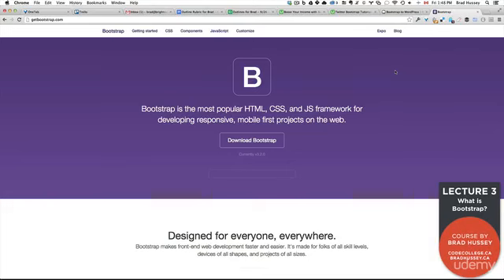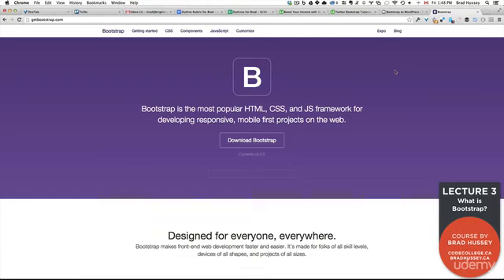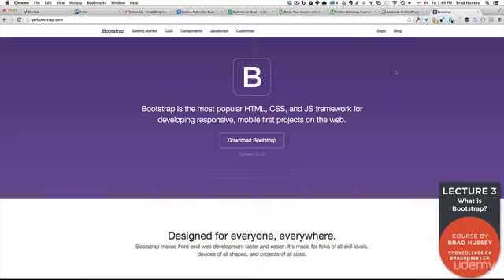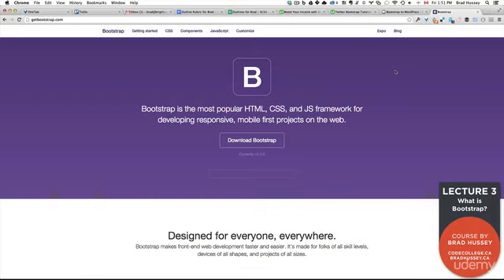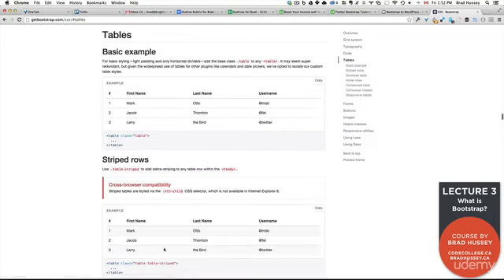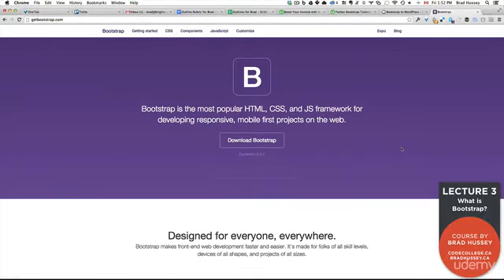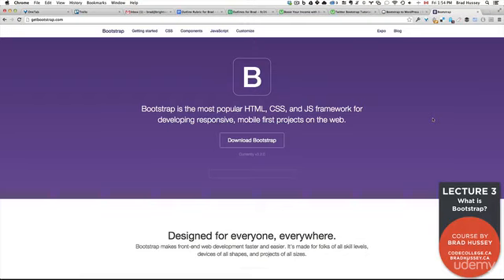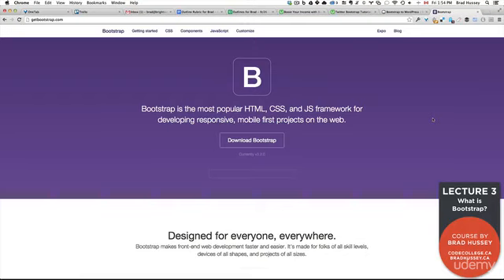What is Bootstrap? And Why Mastering It Will Save You Hundreds of Hours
WordPress Theme Development with Bootstrap
Learn how to confidently develop custom & profitable Responsive WordPress Themes and Websites with no prior experience.